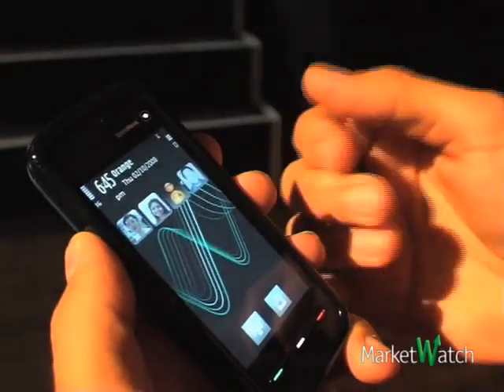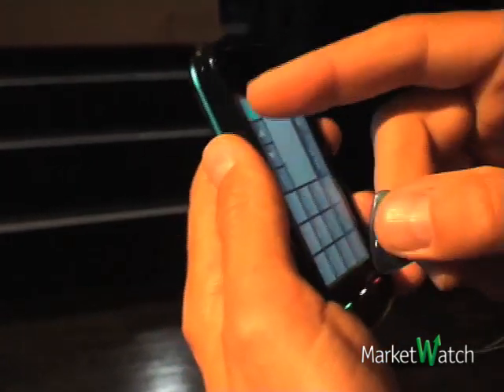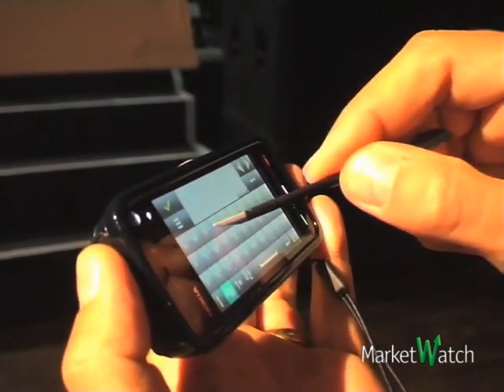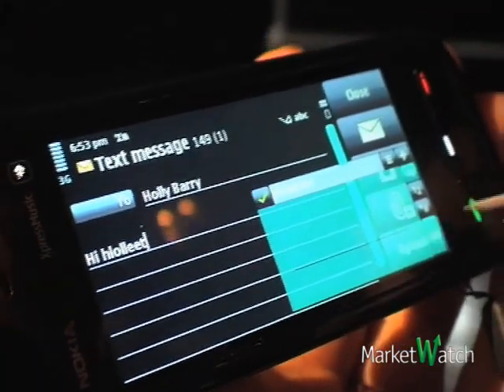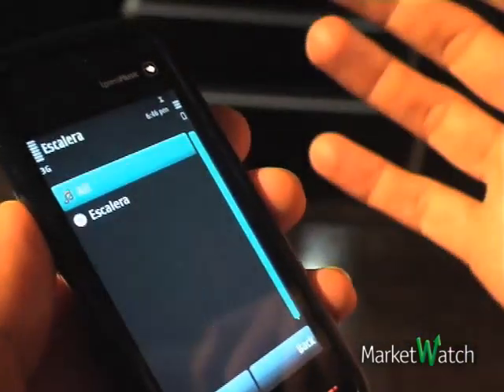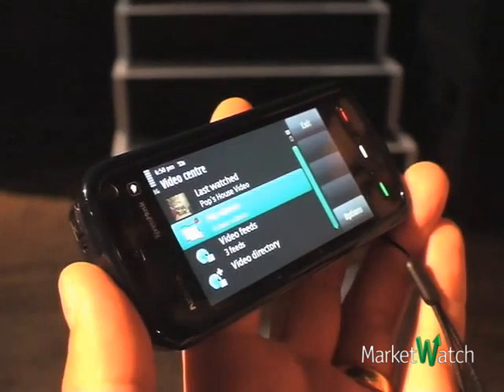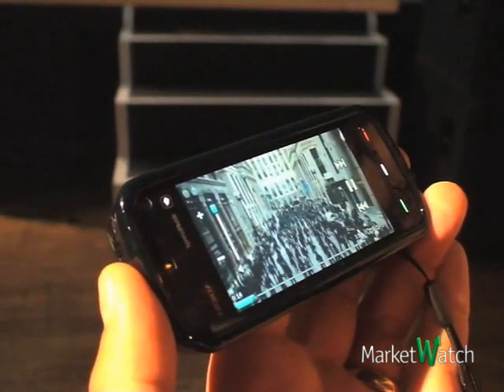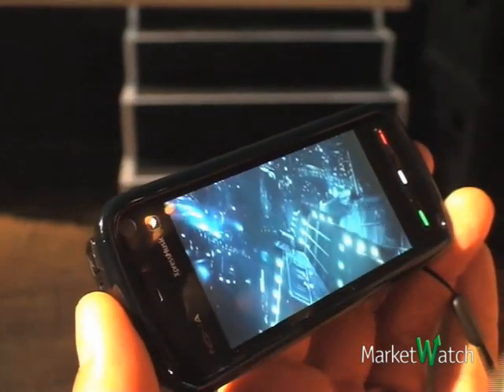Nokia's Answer to the iPhone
A preview demonstration from London of Nokia's long-awaited "Tube" phone. Officially called the 5800 Xpress Music, the touchscreen wireless device is also a music and video player that takes dead aim at Apple's iPhone. (Oct. 2)